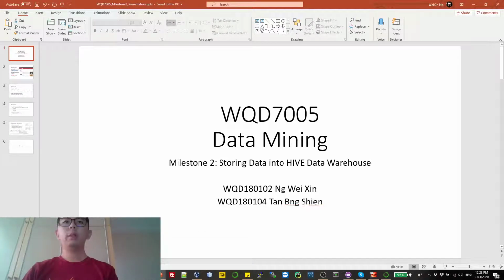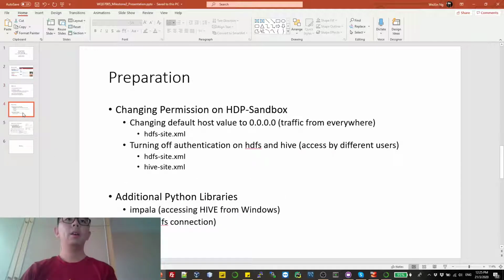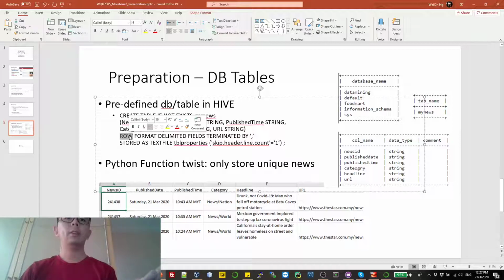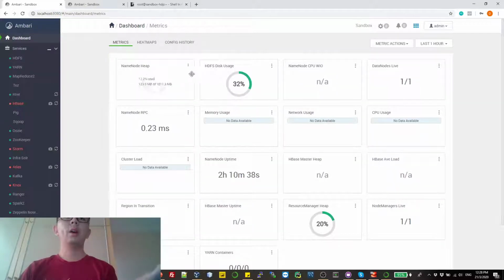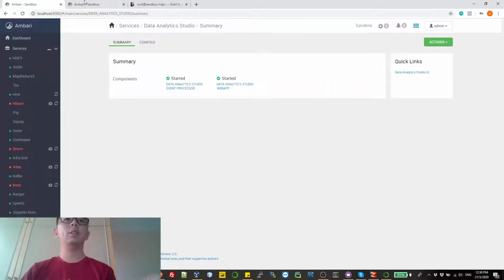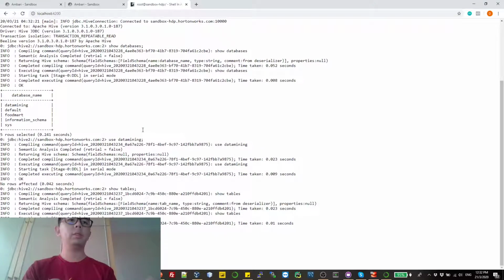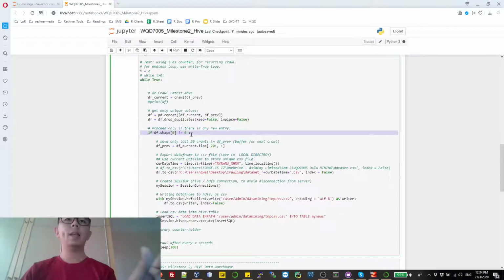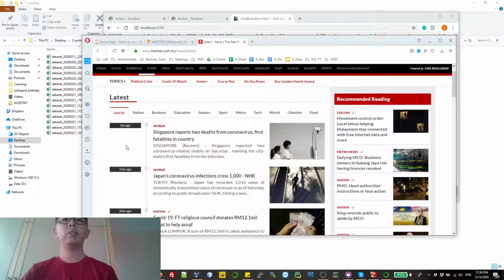Storing Data into HIVE Data Warehouse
Milestone2 for Data Mining Module

Task: Store data into HIVE Data Warehouse
Description: first transfer CSV (crawled data) to HDFS, then load csv to append to HIVE table.